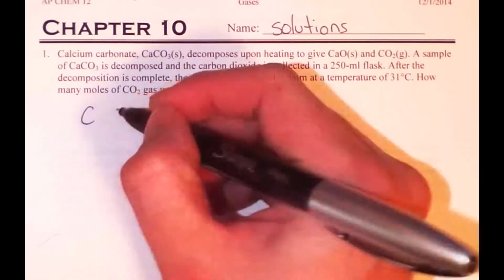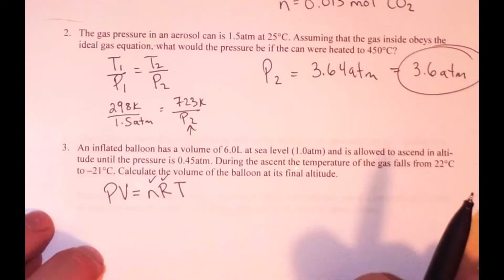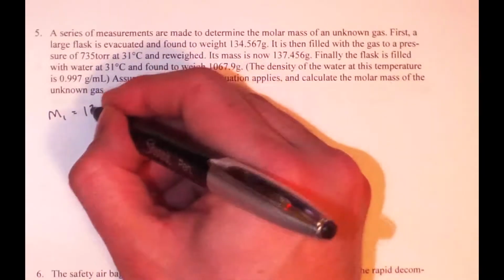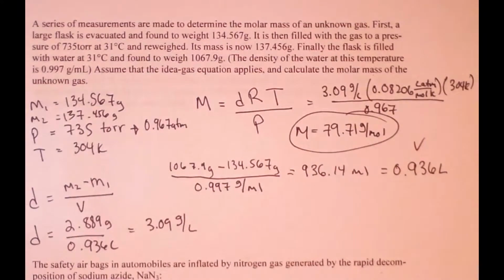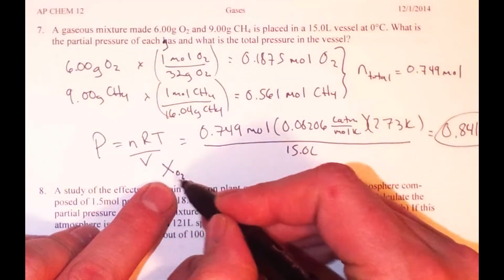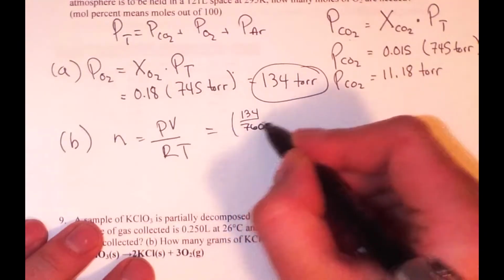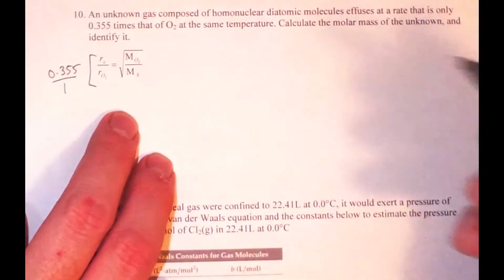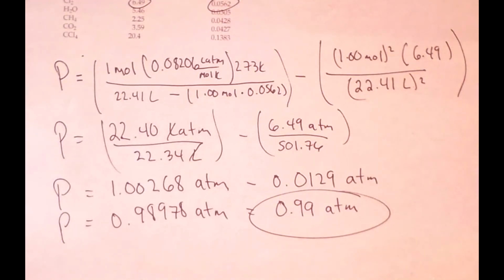Chapter 10 Gases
A look at gases in a detailed way, with various unit questions